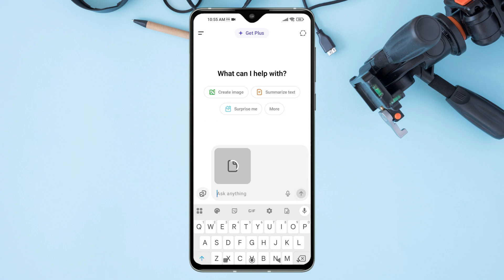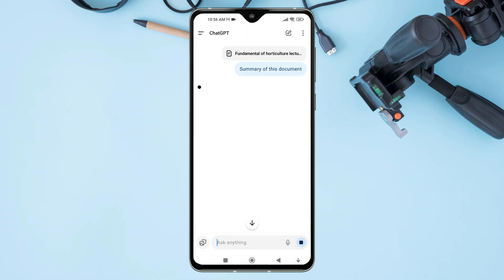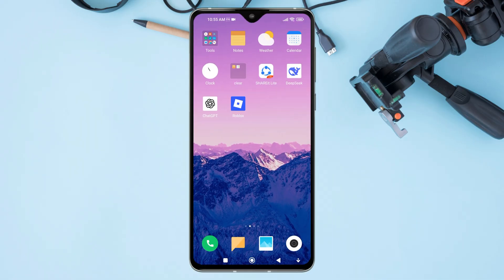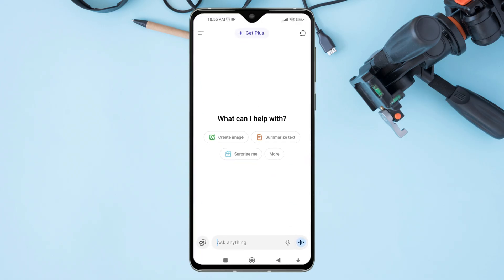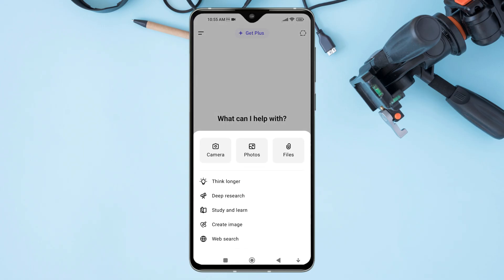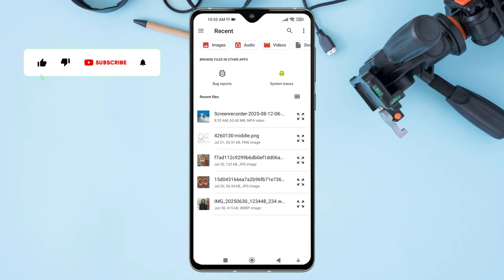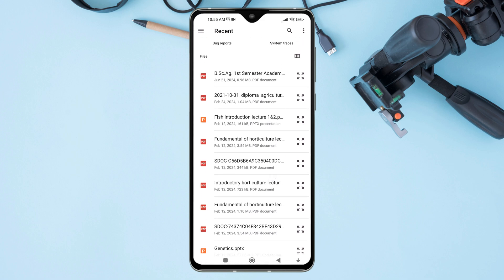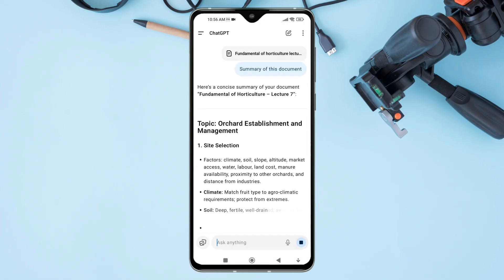How To Upload Document To ChatGPT | Upload File In ChatGPT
Today, I'm going to show you how to upload a document to ChatGPT in just a few simple steps!

If you are searching to upload a file in ChatGPT, you have come to the right place.

Uploading a document to ChatGPT means selecting and sending a file — such as a PDF, Word document, text file, or other supported formats — into your chat conversation so that ChatGPT can read, analyze, and respond to its content.

This feature allows you to provide detailed, structured, or lengthy information without having to copy and paste everything manually.

Once uploaded, ChatGPT can process the document and give you summaries, explanations, answers, or even rewrite and reformat the content based on your instructions.

You can upload reports, articles, or books and ask ChatGPT to summarize them into short, easy-to-understand points.

ChatGPT can analyze your document for errors, inconsistencies, grammar issues, or missing information.

🔶STEPS🔶
To upload a document in ChatGPT,
1. Open the ChatGPT app on your mobile device.
2. Open the chat where you want to upload the document.
3. Tap on the gallery icon or attachment icon.
4. A pop-up menu will appear with different options.
5. From the menu that appears, tap on Files.
6. Browse and find the document you want to upload.
7. Once selected, the document will appear in the chat input area.

Add your message or prompt if needed, then tap the send button to upload it.

You can now start interacting with its contents.

You can upload a PDF, Word document, text file, or other supported formats.

This Video Includes:
⟡upload pdf document to chatgpt
⟡upload text document to chatgpt
⟡attach files on chatgpt